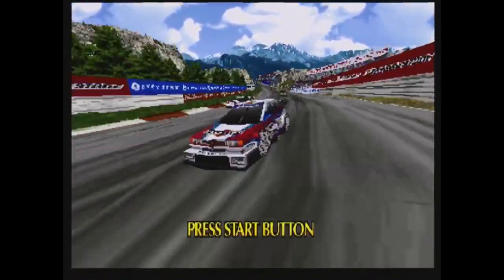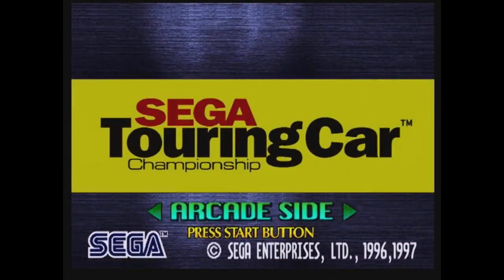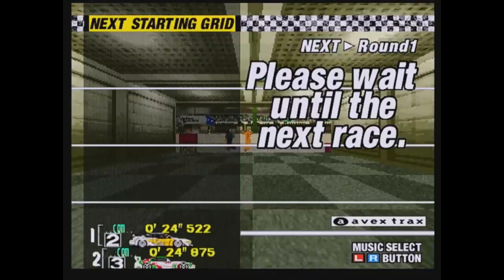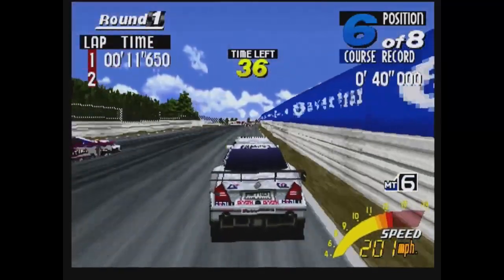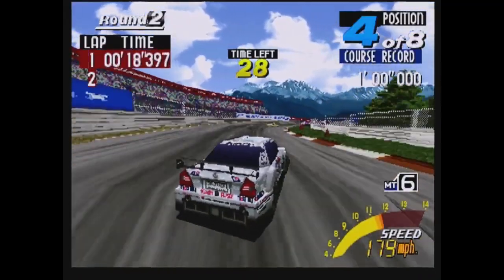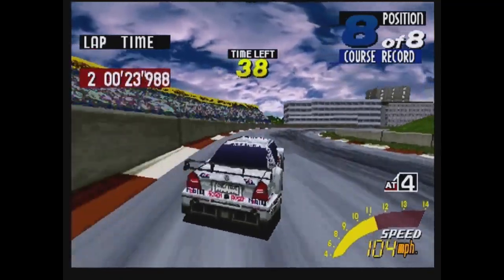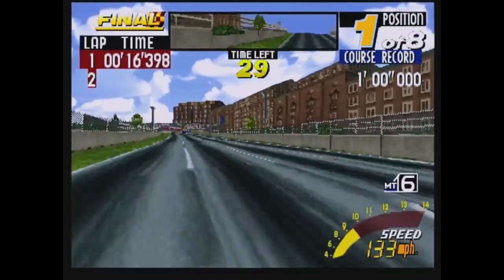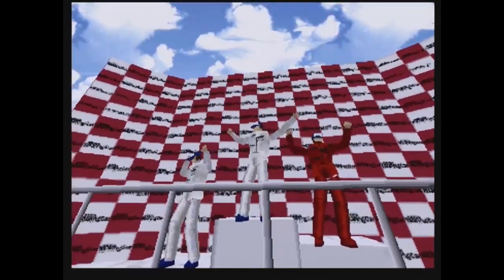Sega's Most Controversial Racing Game: Sega Touring Car Championship | Saturnology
Racing Month 2019 starts with a bang with a long awaited look at Sega Touring Car Championship!

Check me out on Twitter and Twitch!